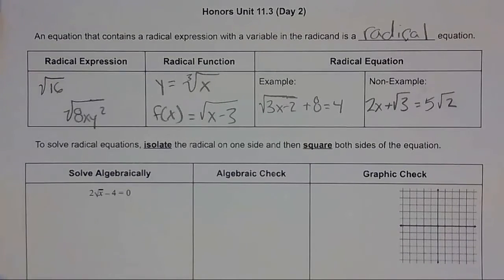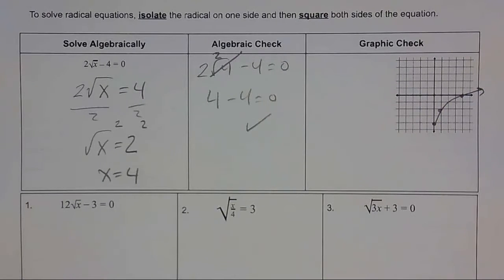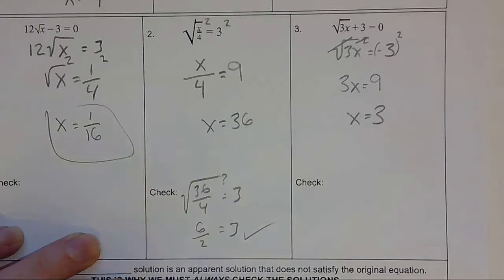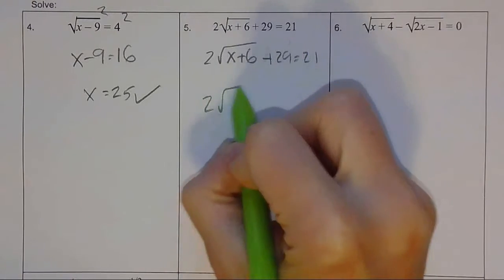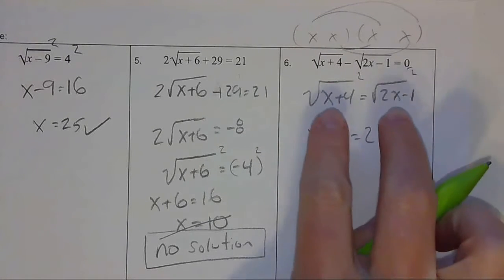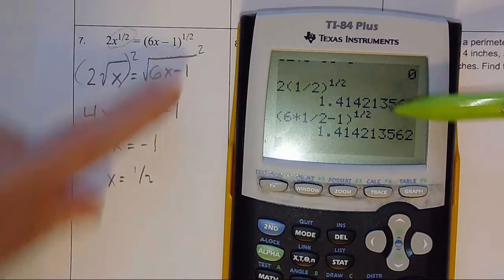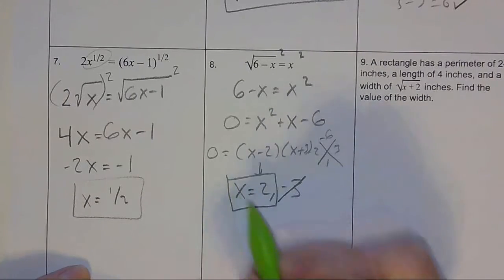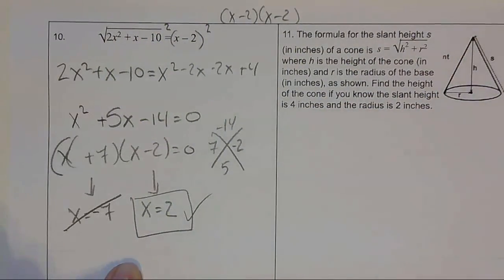H 11.3 (Day 2) Video Notes (Shorter Version)